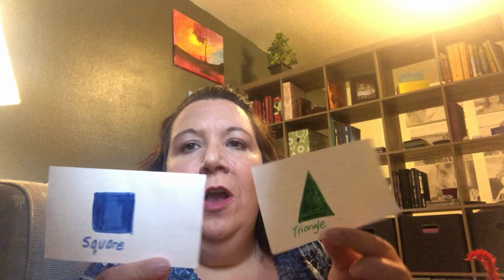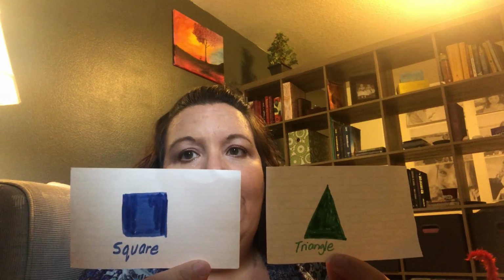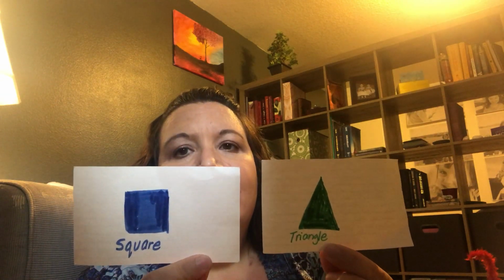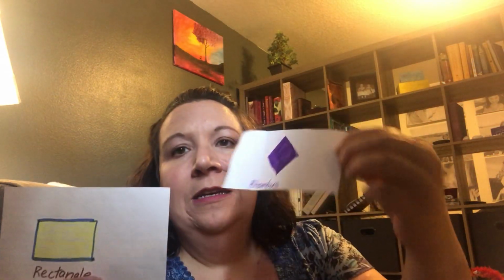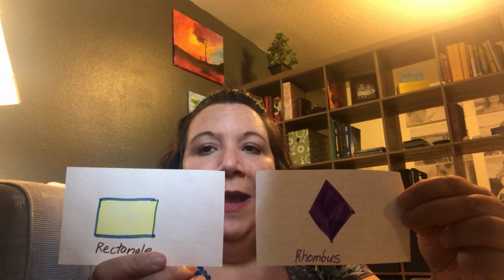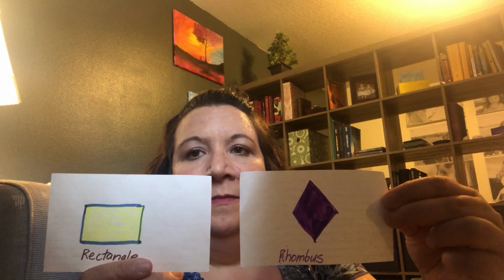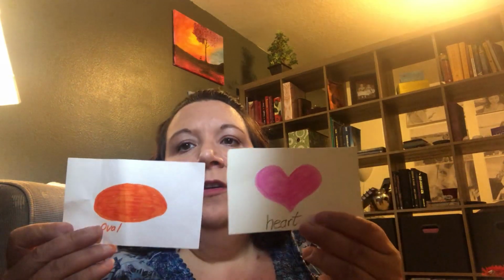"Shape Monster " with Teacher Beth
The Shape Monster is hungry! Help Teacher Beth feed him lots of delicious shapes.

Question: What other shapes could you feed the Shape Monster?

Families: You may reach out to your child's teacher with any questions or comments.

¡El monstruo de las formas tiene hambre! Ayuda a la maestra Beth a darle de comer muchas formas deliciosas.

Pregunta: ¿Qué otras formas podrías alimentar al Monstruo de las Formas?

Familias: Puede comunicarse con el maestro de su hijo con cualquier pregunta o comentario.
¡Gracias!